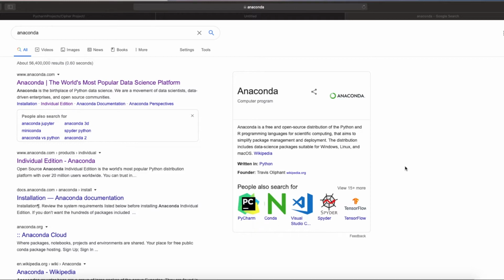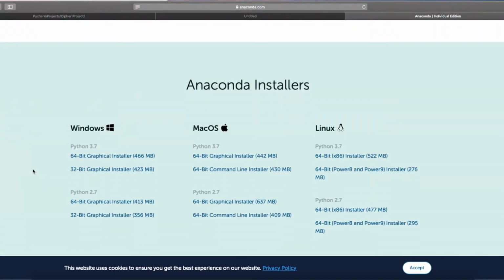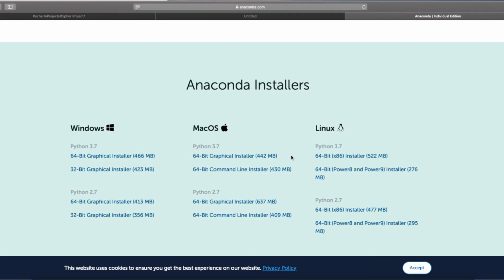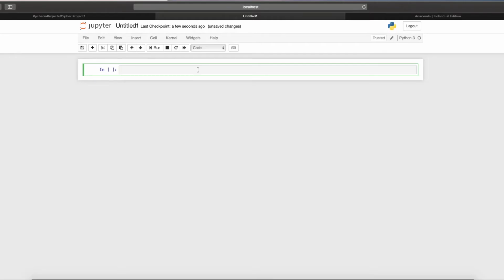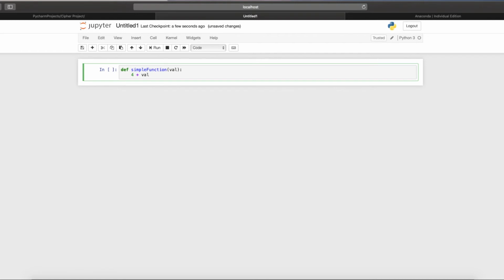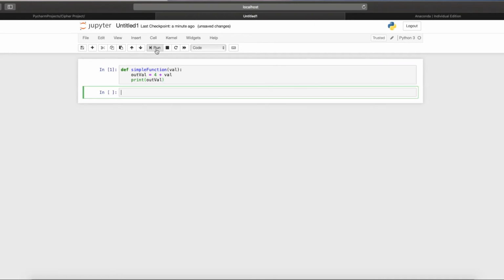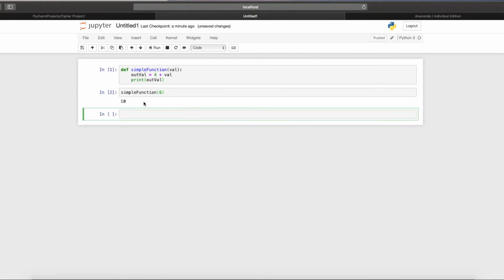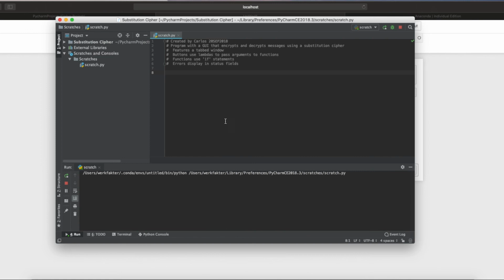Python Setup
How to use Anaconda to quickly dive into programming with Python.